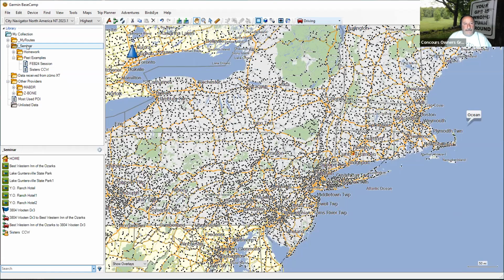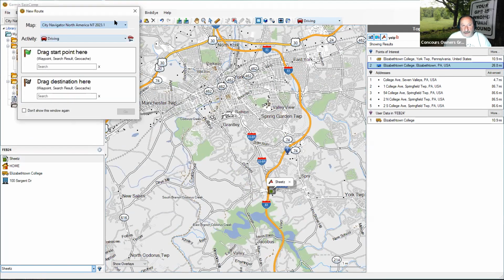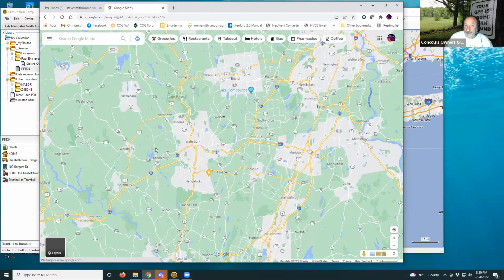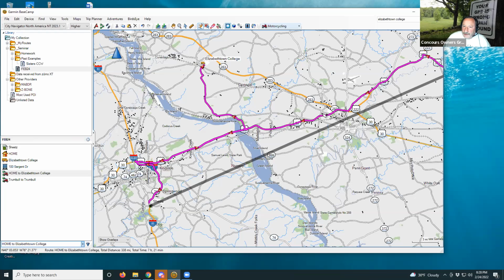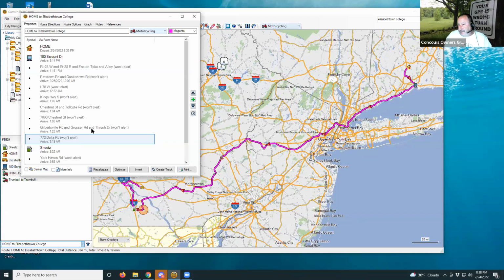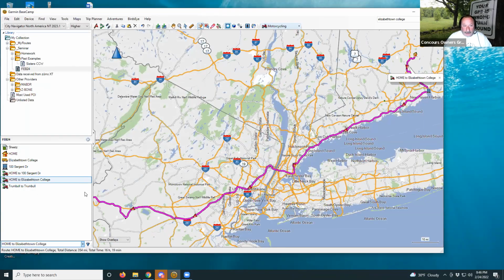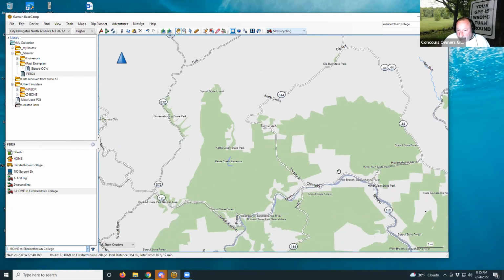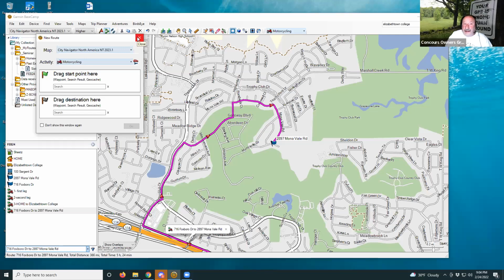GPS Essentials Session 7